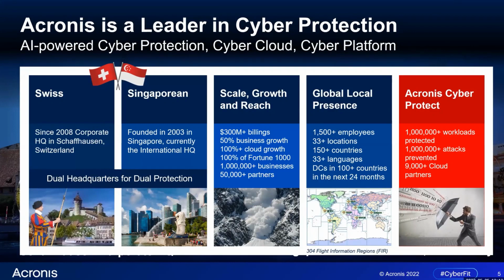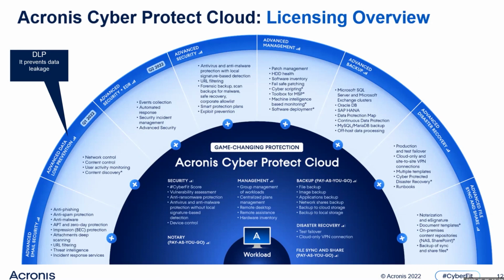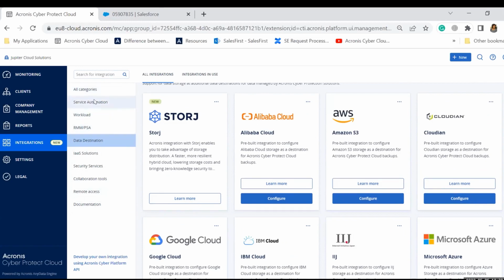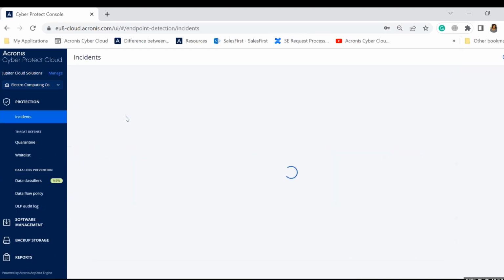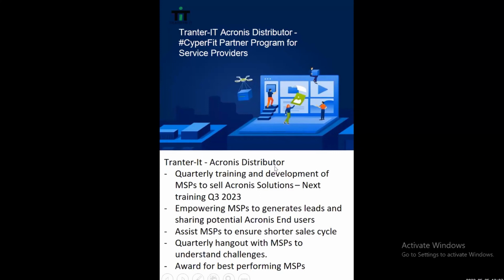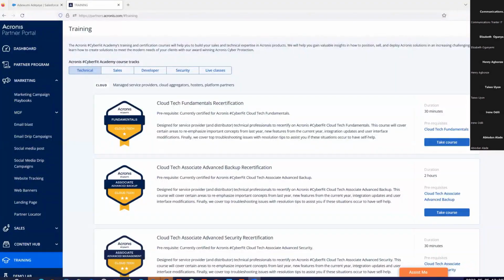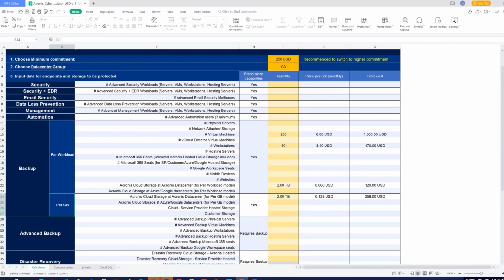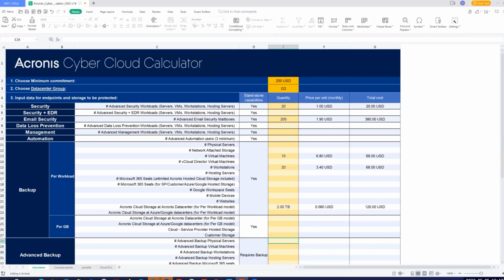Unleashing Profit Potential: Acronis & The Art of MSP Success Webinar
Watch as we unravel solutions that will equip you and propel your organization toward unparalleled success in cyber protection with @Acronis solutions